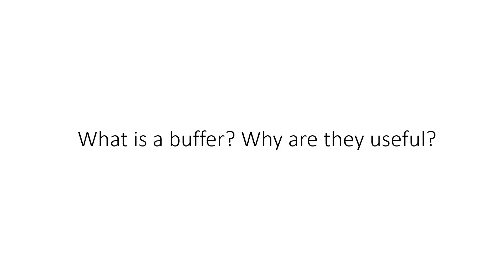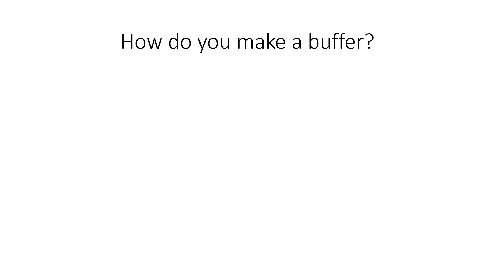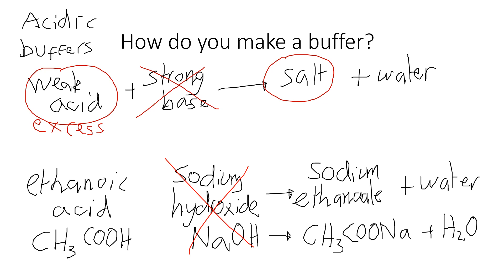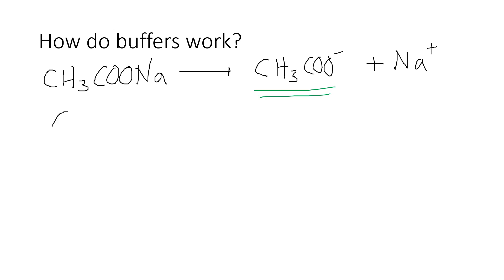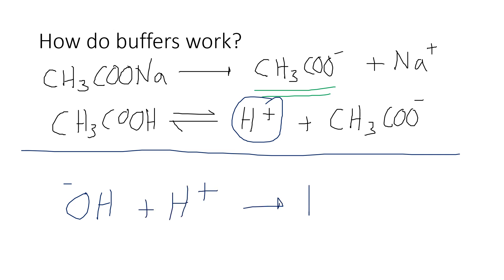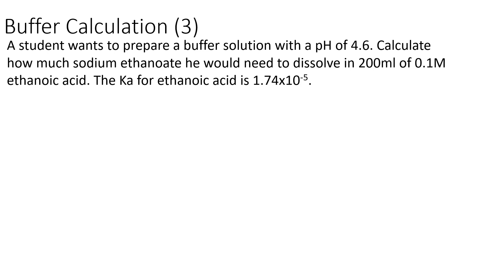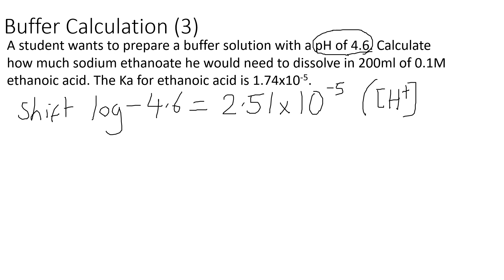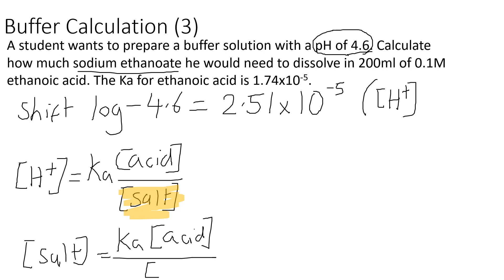Buffer Solutions | A Level Chemistry | Dr James Vile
This video covers the following content:
What are buffer solutions and why are they useful.
How buffers are made.
Calculations involving buffers.